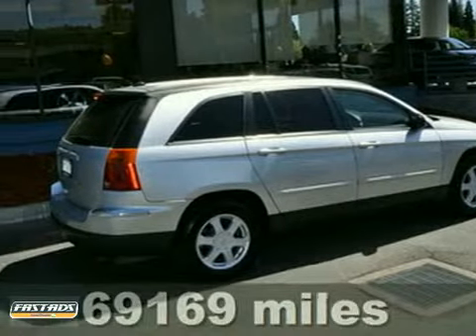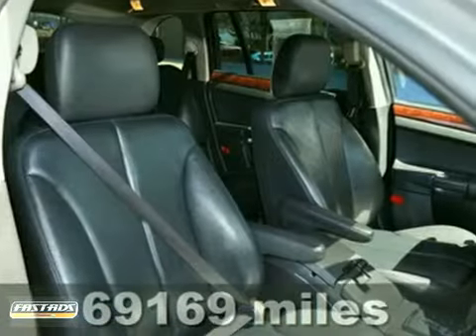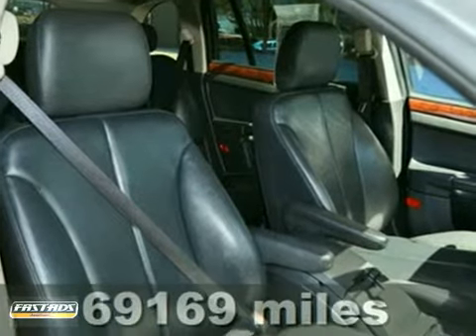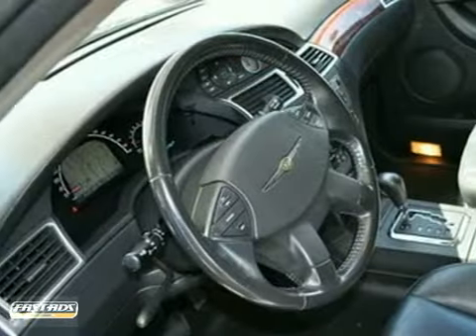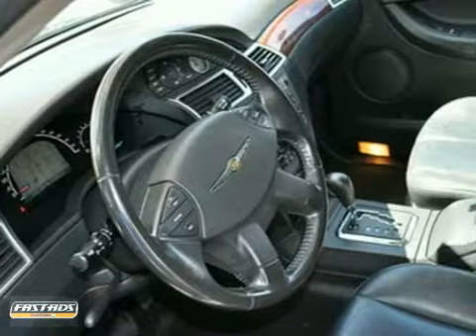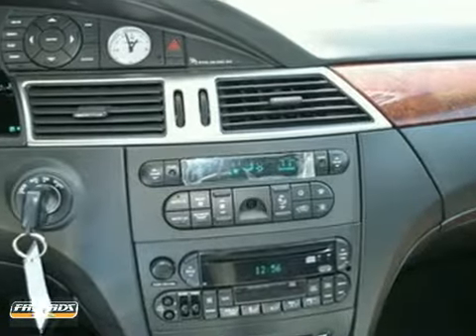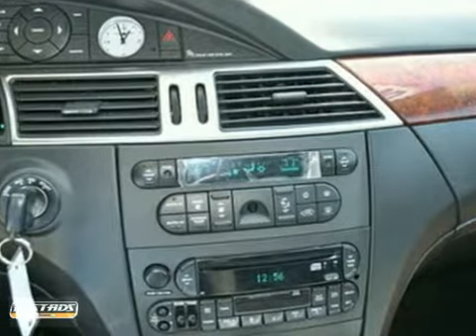2005 Chrysler Pacifica #3032 in Walnut Creek San - SOLD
If you are looking for real value on a great used car, Michael Stead Chrysler invites you to come in and test drive this 2005 Chrysler Pacifica, stock# 3032. We are conveniently located near Walnut Creek San Francisco, CA and known for our great selection, reliability and quality. Come take a look at this 2005 Chrysler Pacifica today.

2404 North Main Street
Walnut Creek San Francisco CA, 94596

ASK FOR STEVE OR JJ IN THE INTERNET DEPARTMENT FOR THE BEST PRICE ON THIS CHRYSLER PACIFICA TOURING!! THIS CROSSOVER IS PERFECT FOR THE DAILY COMMUTE OR THE WEEKEND TRIPS TO WINE COUNTRY!! COMES LOADED WITH POWER EVERYTHING; LEATHER; NAVIGATION; REAR DVD; PREMIUM SOUND AND WHEELS; REAR AIR; PRIVACY GLASS; ROOF RACK AND MULTI CD!! CALL OR COME IN TODAY; AND REMEMBER TO ASK FOR STEVE OR JJ FOR THE BEST PRICE!! - V6 3.5 Liter; Automatic; FWD; ABS (4-Wheel); Air Conditioning; AM/FM Stereo; CD (Multi Disc); Cruise Control; Dual Air Bags; Dual Power Seats; Leather; Navigation System; Power Door Locks; Power Steering; Power Windows; Premium Sound; Premium Wheels; Side Air Bags; Tilt Wheel; Traction Control All advertised prices exclude government fees and taxes; any finance charges; any dealer document preparation charge; and any emission testing charge. - This vehicle was verified to be available as of 04/12/2011.